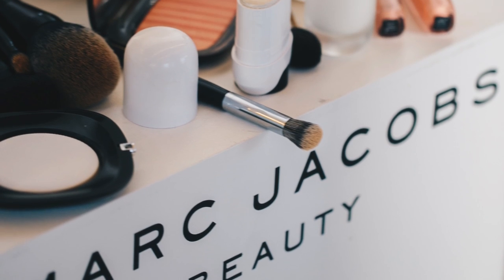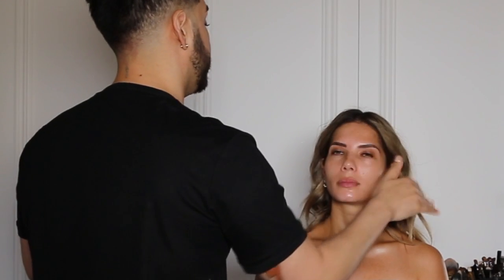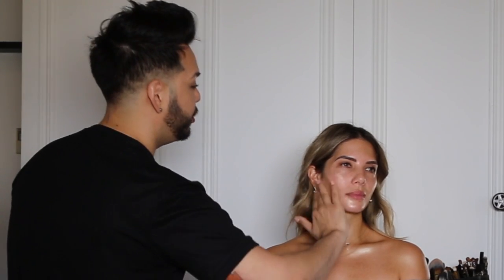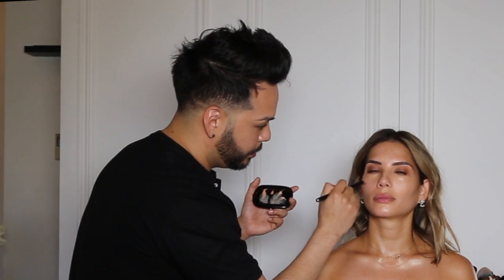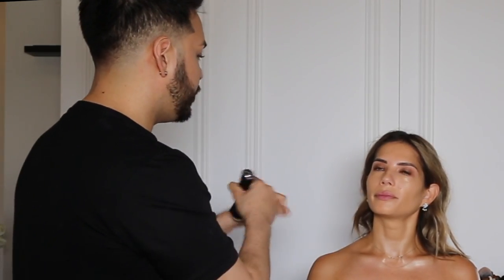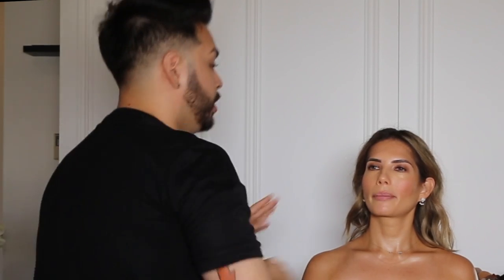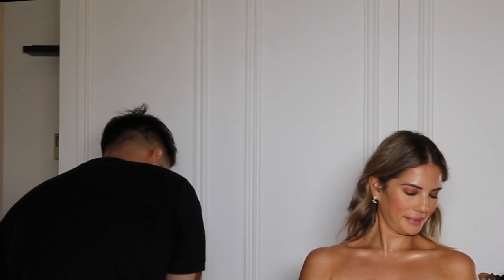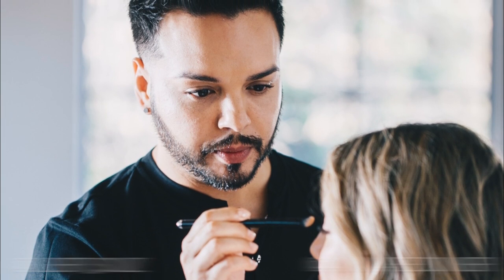FLAWLESS GLOWY MAKEUP WITH MARC JACOBS GILBERT SOLIZ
FLAWLESS GLOWY MAKEUP WITH MARC JACOBS GLOBAL MAKEUP ARTIST - Gilbert Soliz

Find him on instagram at @gilbert_soliz :)

HASHTAG

Please send PR products/gifts to:
7-13 Elizabeth Street
PADDINGTON NSW 2021
Australia

OR

AMCx